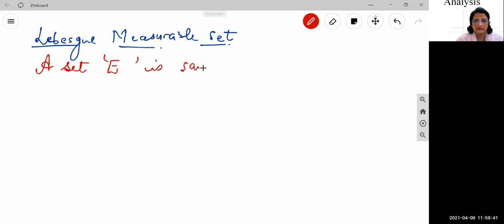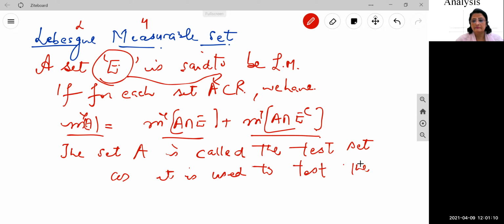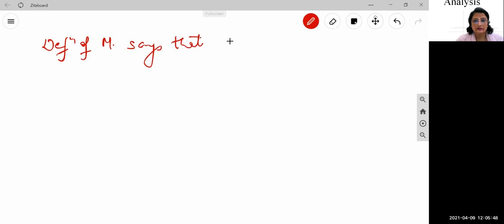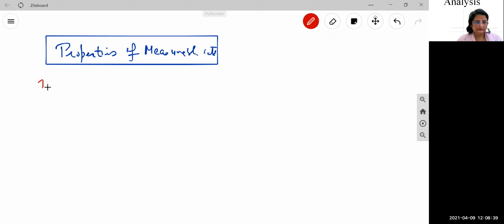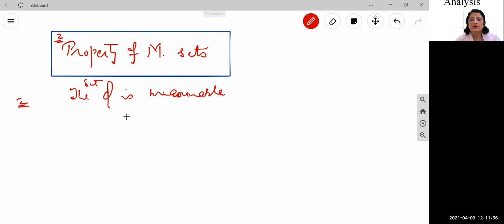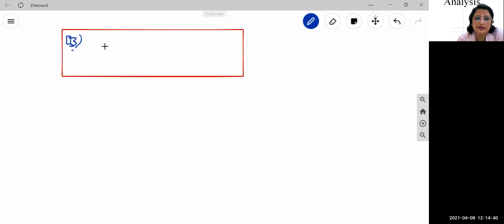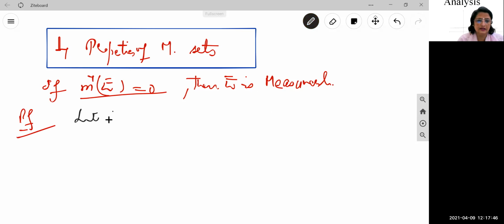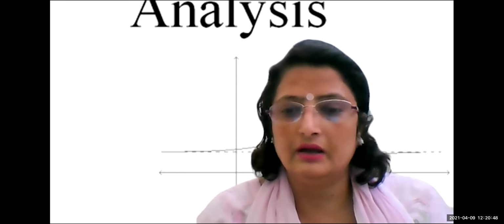MEASURE THEORY: Lebesgue Measurable Set and its Properties